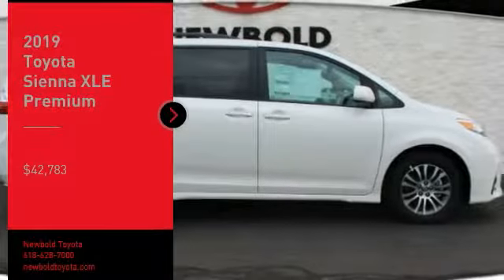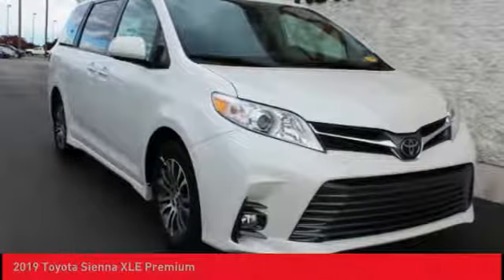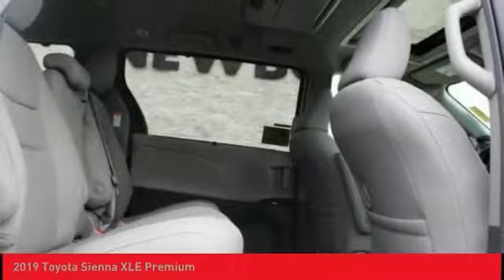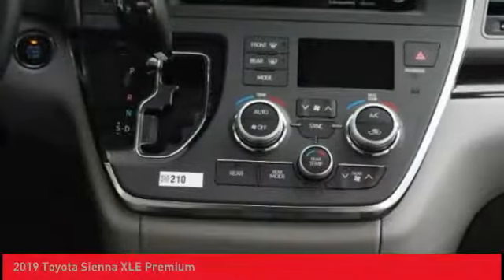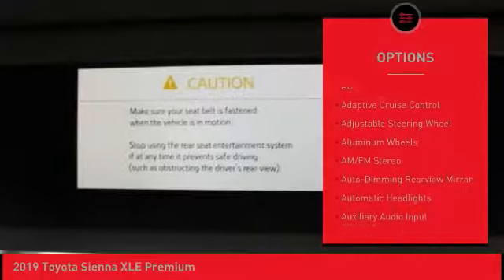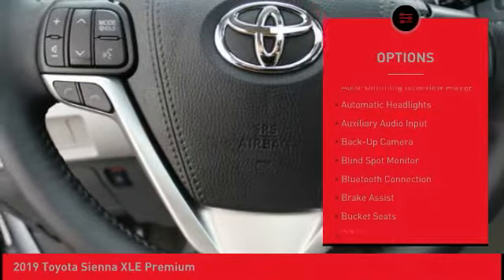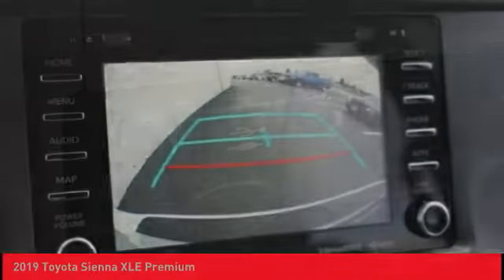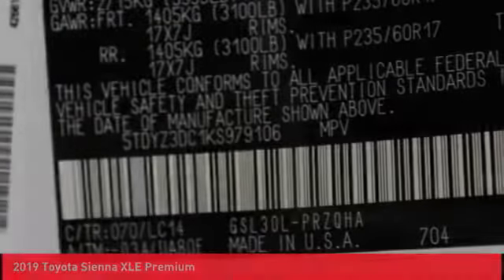2019 Toyota Sienna O'Fallon IL 19149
2019 Toyota Sienna XLE Premium

Newbold Toyota
1282 Central Park Dr

Pick up this Blizzard Pearl - White 2019 Toyota Sienna, available today at Newbold Toyota. This could be the one you've been searching for.